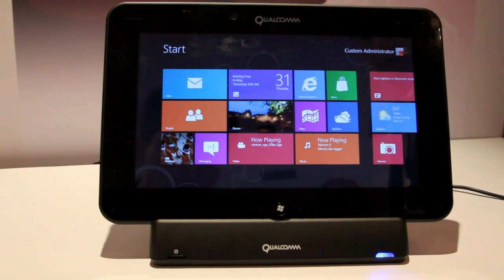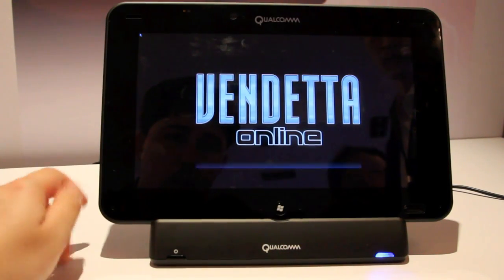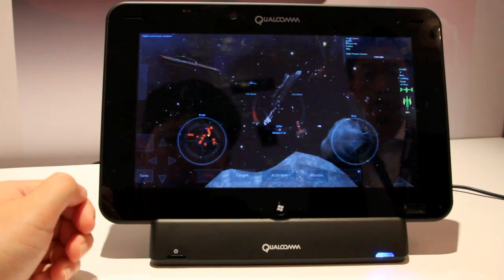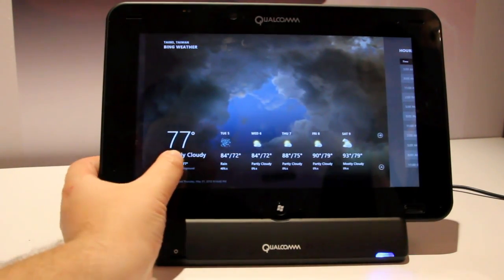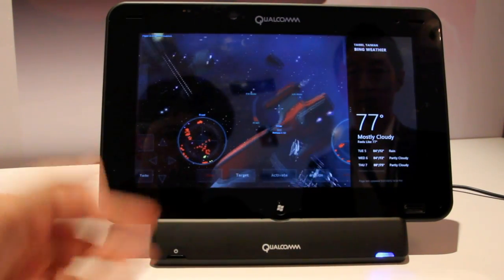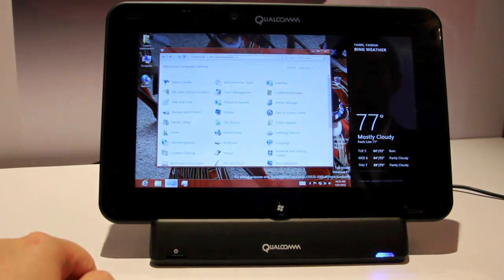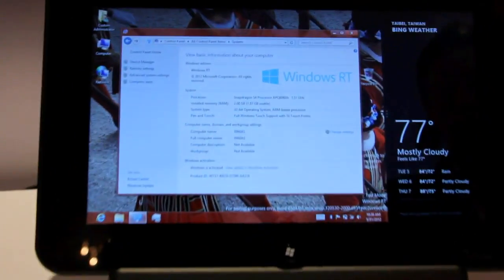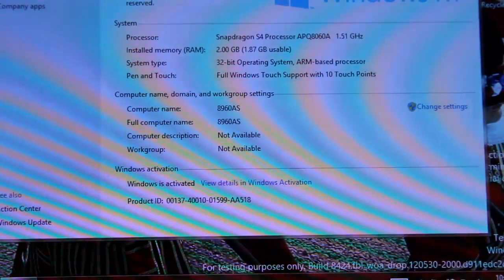WinRT on Qualcomm's Snapdragon S4 reference design - The Verge at Computex Taipei